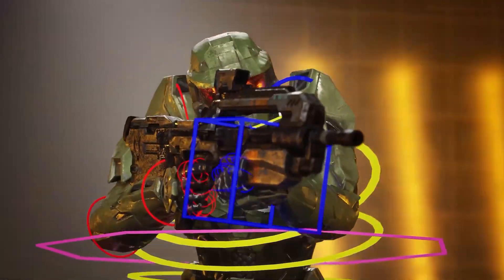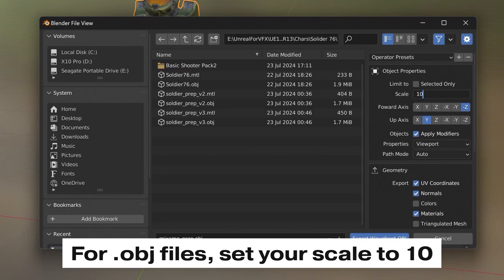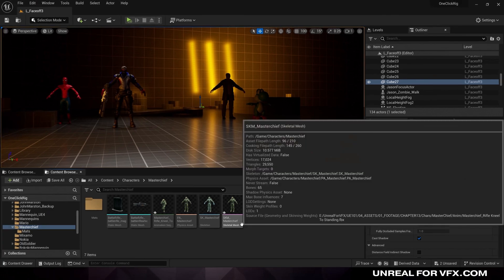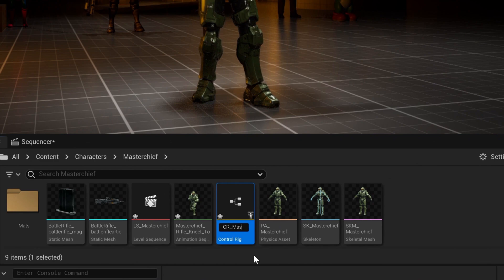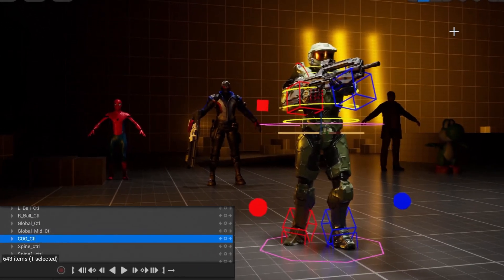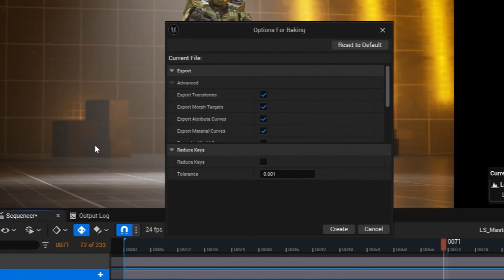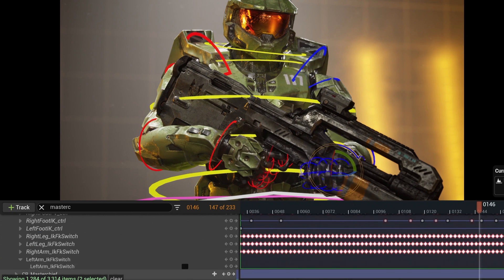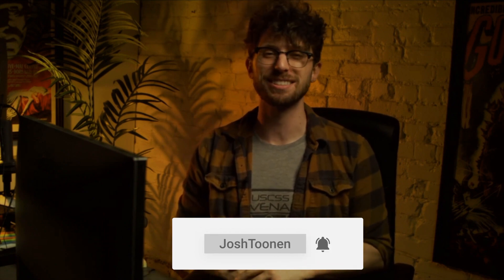This Free Plugin Changes Filmmaking Forever [Unreal 5]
You DON'T have to be a pro-animator to make films in Unreal 5! Sounds impossible right? Well it was without our NEW FREE PLUG-IN!

In this tutorial, I'll show you how to instantly rig and animate ANY 3D character you can find online. That's right, if you can find a .fbx or .obj of any 3D model, then you can rig and animate it WITHOUT spending the next 12 months learning how to do it from scratch. By harnessing the power of Mixamo.com and Unreal Engine 5, now you can stitch together animation clips and easily modify them to create final animations even as a complete beginner!

This is the plug-in I always wanted because it makes filmmaking fun, easy, and straightforward for the first time.

0:00 - Download the One-Click Control Rig for Free!
0:30 - Prep any 3D model to be Unreal-ready
1:30 - Auto-rig your characters with Mixamo.com
9:28 - How to Improve your Animations in Sequencer

Now you're ready to add + edit animations directly inside of Sequencer! Create your first action scene and game cinematics with your favorite vidoe game characters battling it out! Now there's no excuse to get started :D

Special thanks to  @kamilabianchi   for creating the One Click Rig!

Did you learn something new? Have a tutorial suggestion?